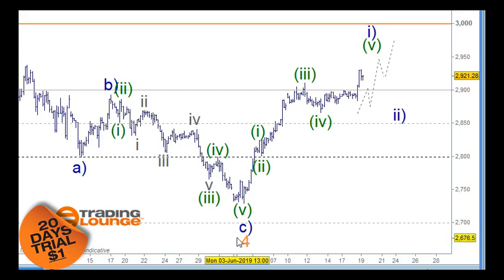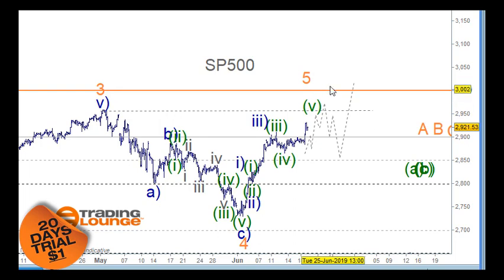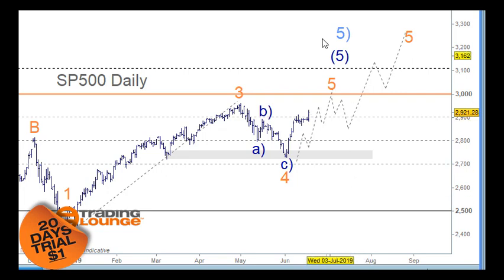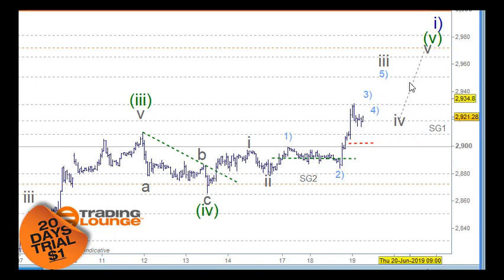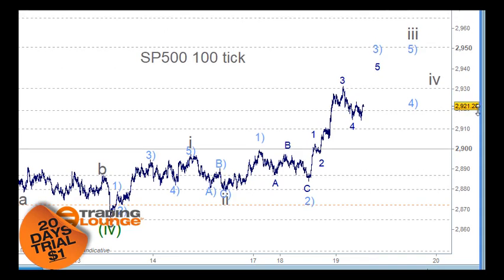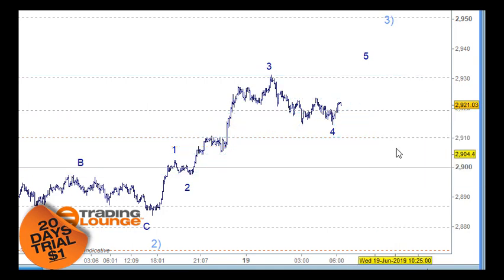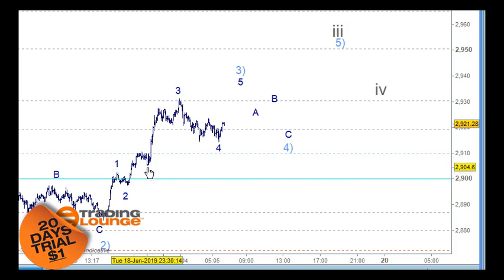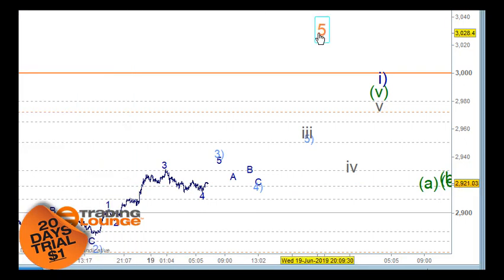SP500 Elliott Wave 19 June 2019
Elliott Wave: Wave 4 of 3) of iii of (v) 20 Day Trial

Trading Strategy: Continue to hold long. Stop loss order 2906 current target 2972 ( this can change depending on the wave structure will update on Friday